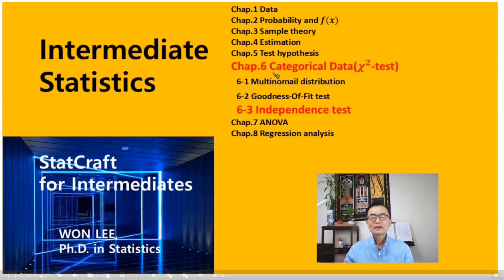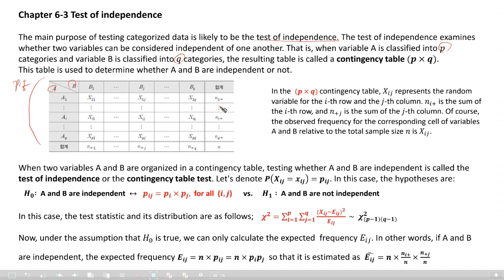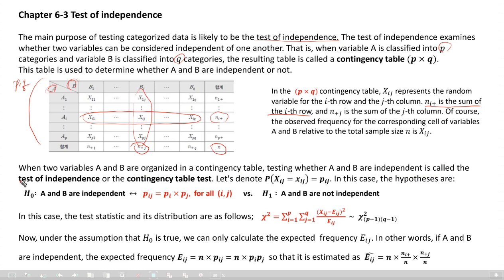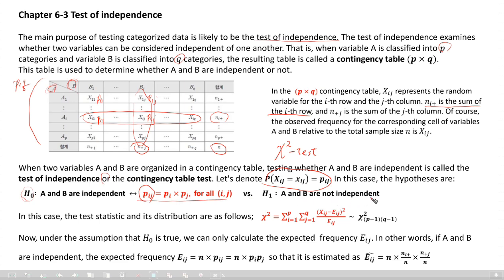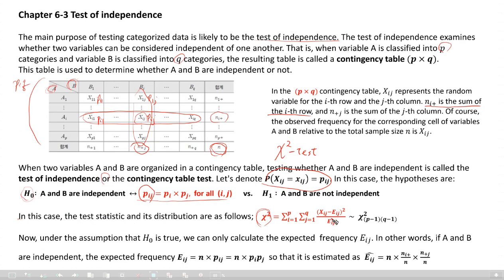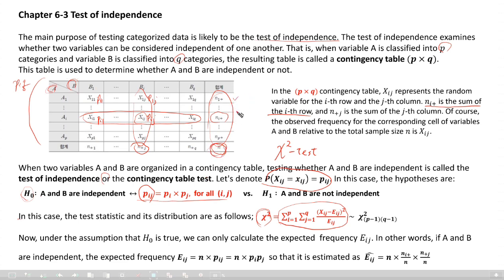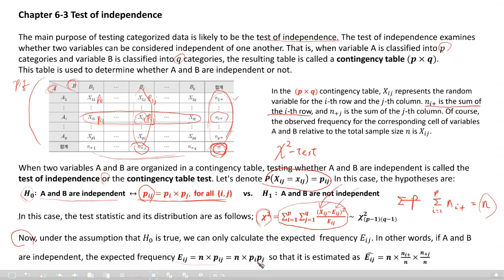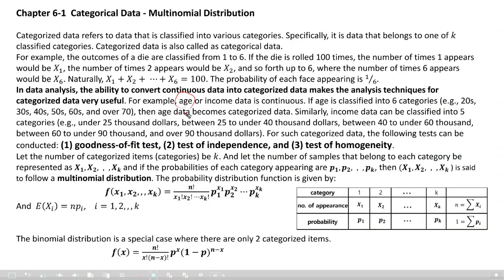INTERSTAT Chap. 6-3 Independence test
Independence test can be performed to a contingency table which is a table of two categorized variables.